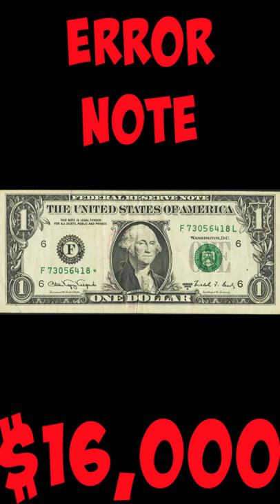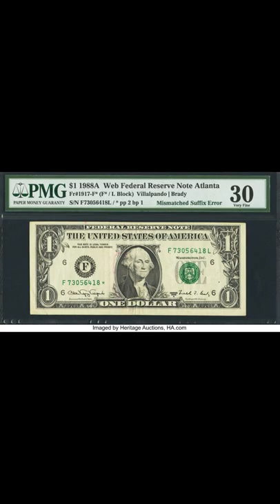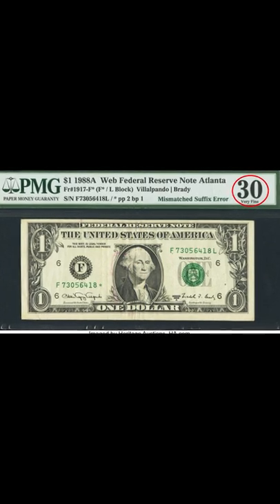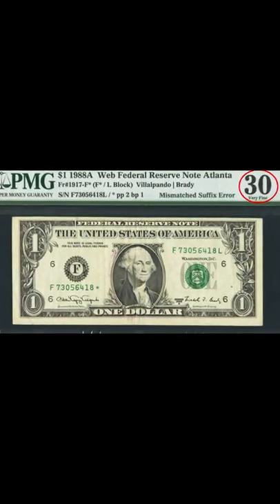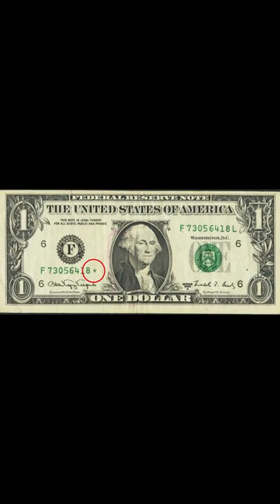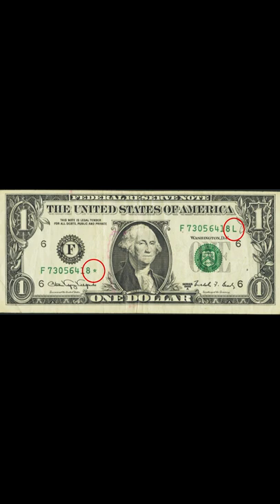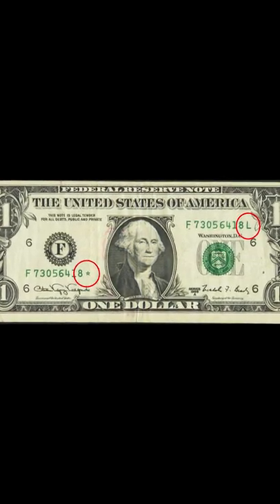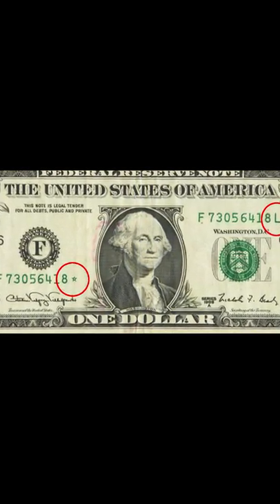Rare Dollar Bill Error Worth $16,000!